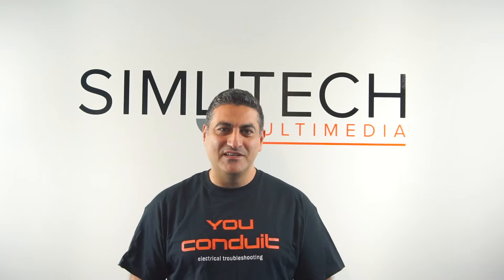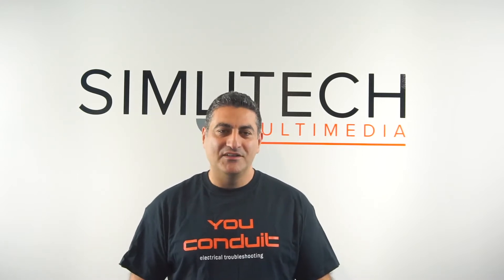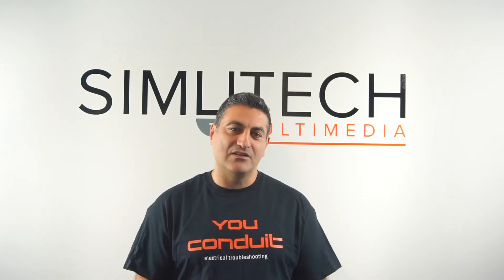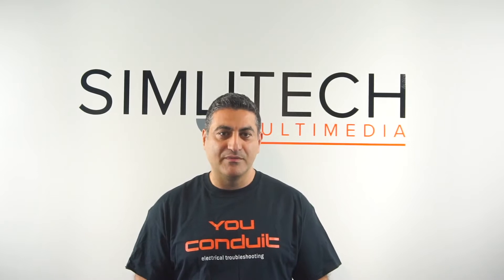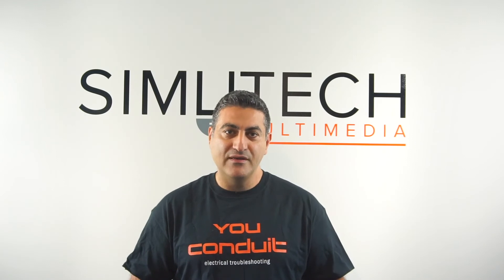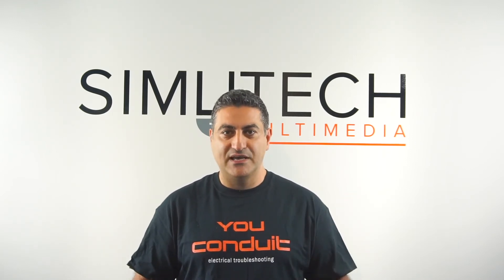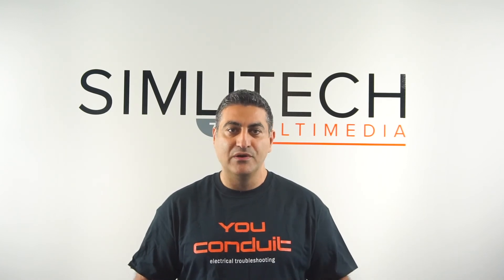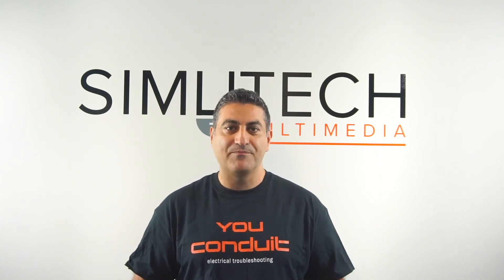Identifying the right industrial maintenance personnel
As manufacturing is expected to gain 700,00 new jobs by 2025, how can you make sure that you are identifying and recruiting the right maintenance personnel to meet your company's needs?Join us for an insider's look into the importance of testing for the right skills and learn how to identify the right maintenance personnel quickly.

Transform the way your team trains.